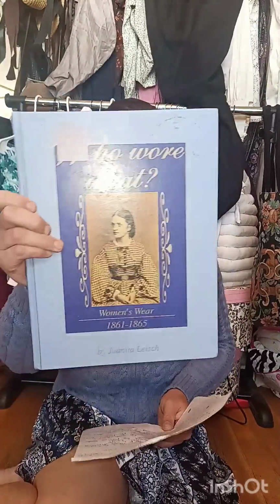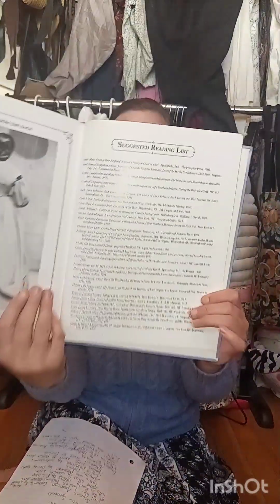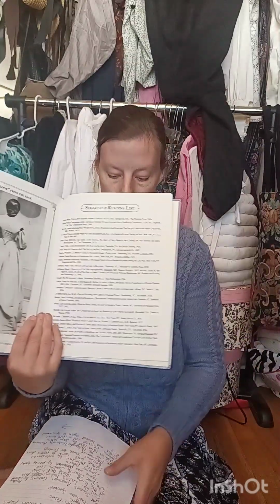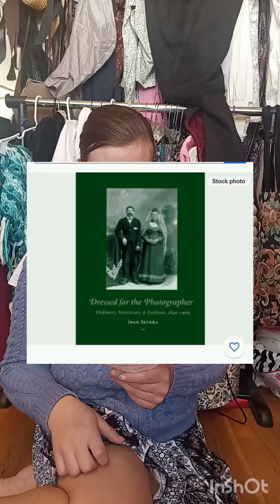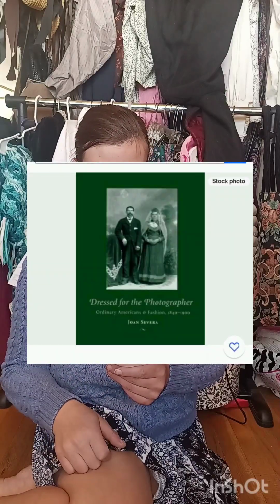How Did the American Civil War Impact Fashion for Women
In this 1st Video I wanted to share my thesis and research methods for my Senior Seminar paper.